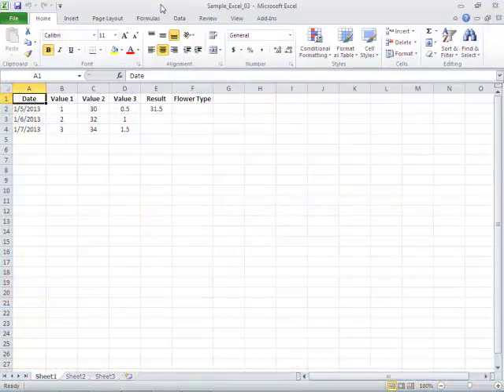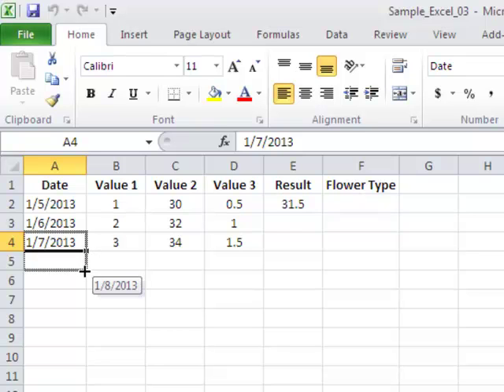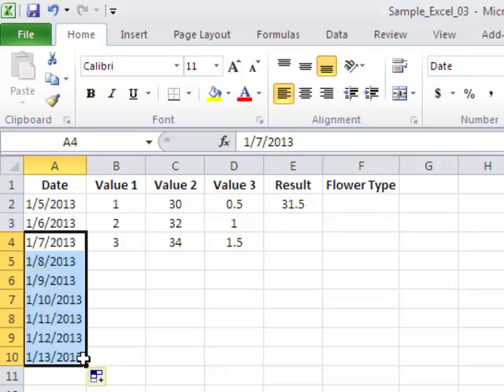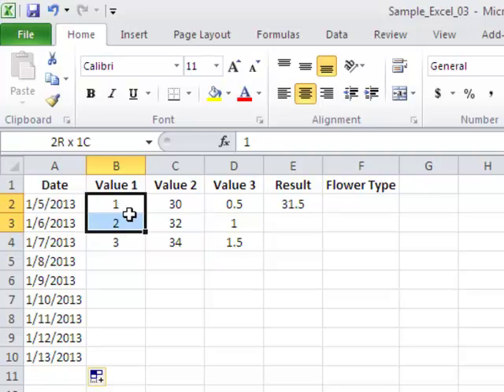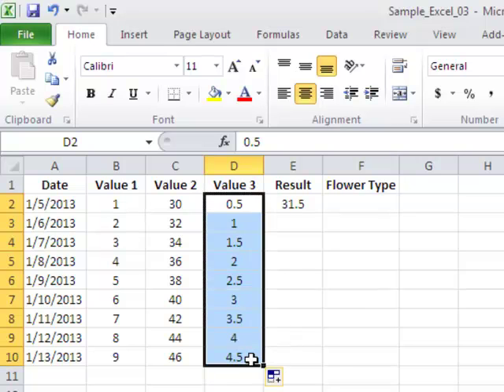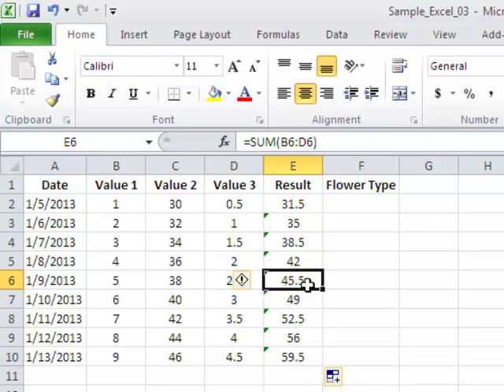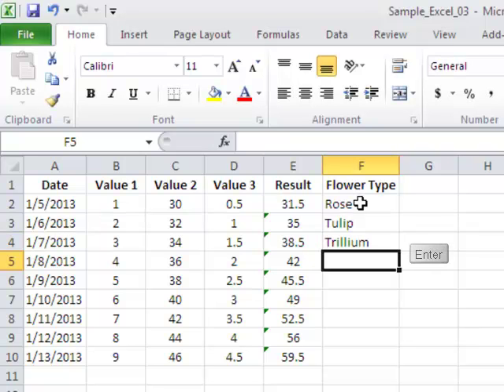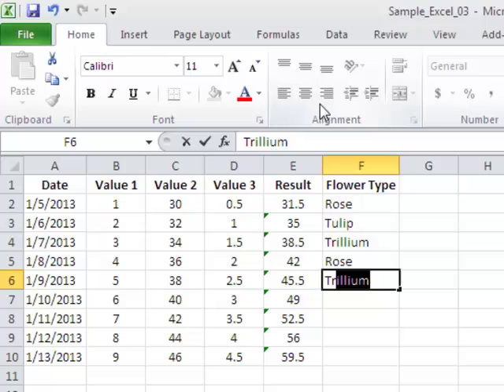Using AutoFill in Excel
This video is part of the Learning with Computer curriculum through Cengage